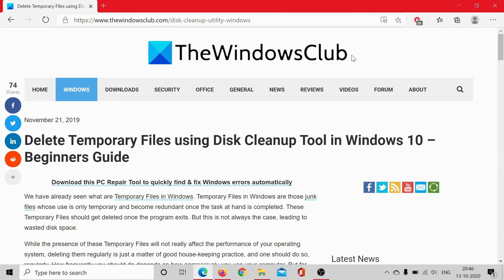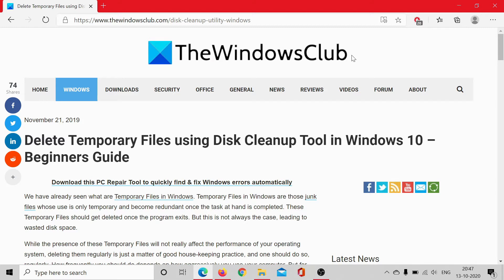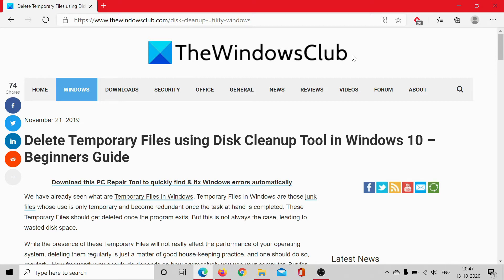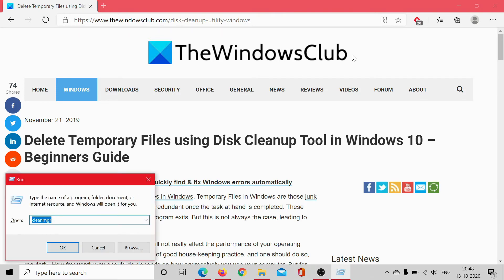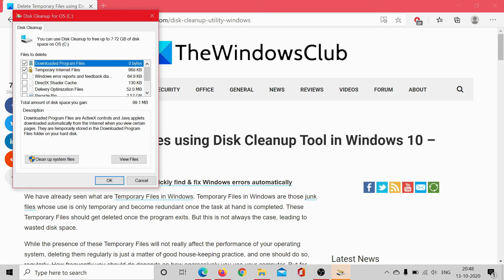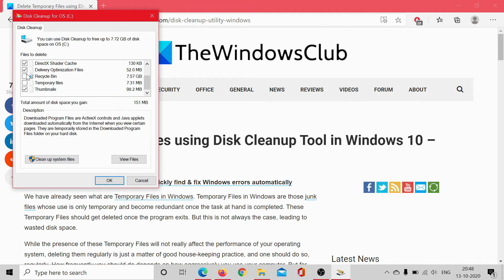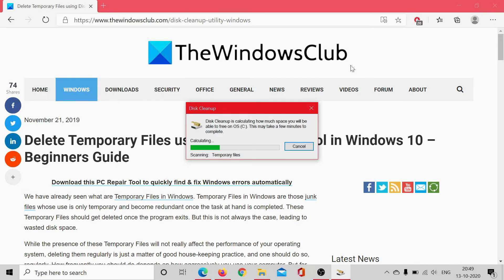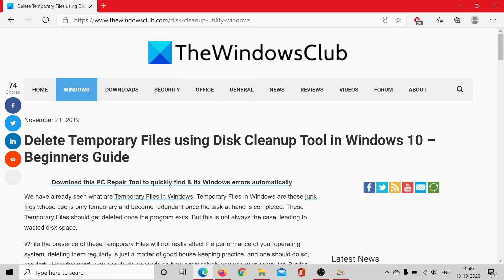How to use Disk Cleanup Tool in Windows 11 to delete Junk and Temporary Files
We have already seen what are Temporary Files in Windows 11/1o. Temporary Files in Windows are those junk files whose use is only temporary and become redundant once the task at hand is completed. These Temporary Files should get deleted once the program exits. But this is not always the case, leading to wasted disk space.

While the presence of these Temporary Files will not really affect the performance of your operating system, deleting them regularly is just a matter of good house-keeping practice, and one should do so, regularly. How frequently you should do depends on how aggressively you use your computer. Deleting such Temporary Files once a month at least should be good enough.